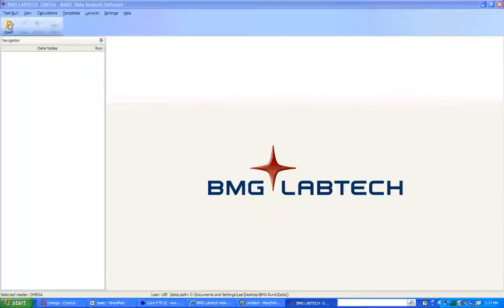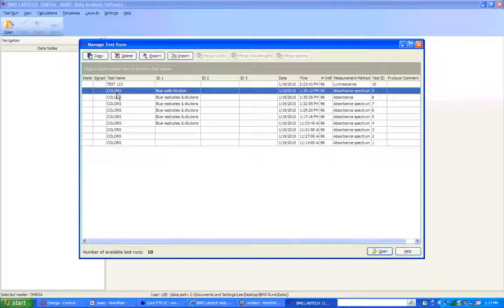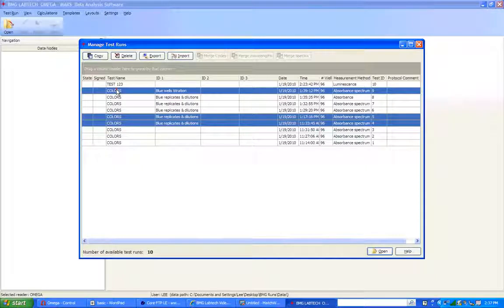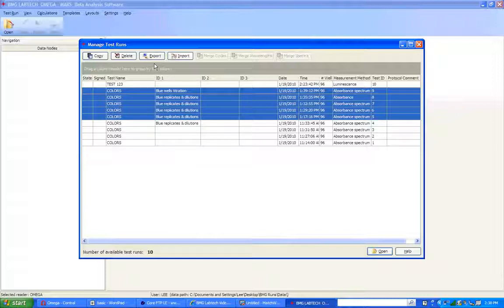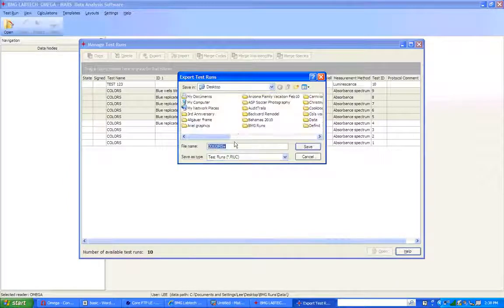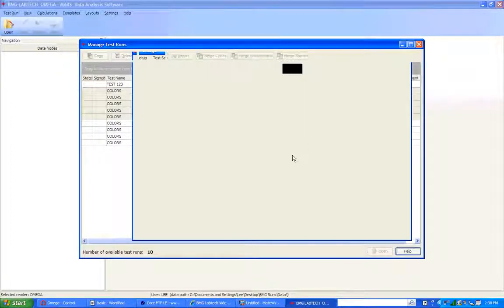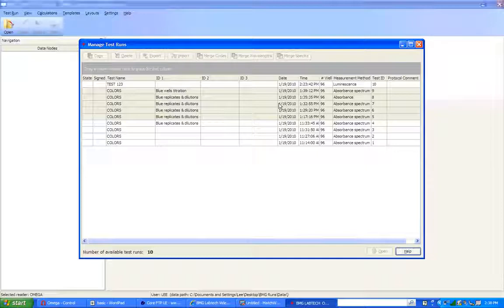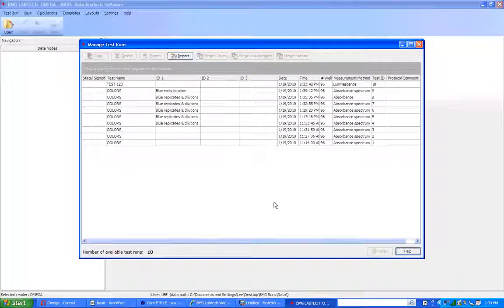Export/Import Test Runs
This Video Training Series tutorial from BMG LABTECH show how to move test runs to another computer for analysis after measuring microplate on a BMG LABTECH microplate reader.